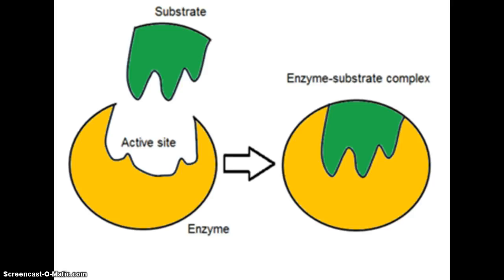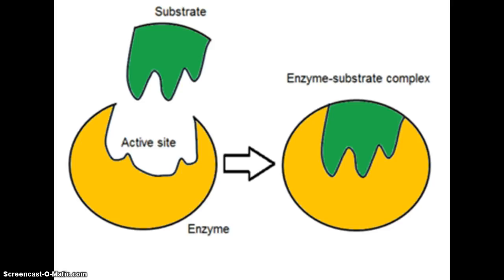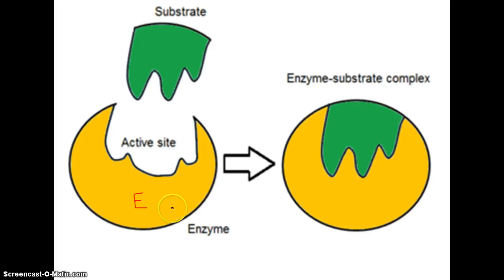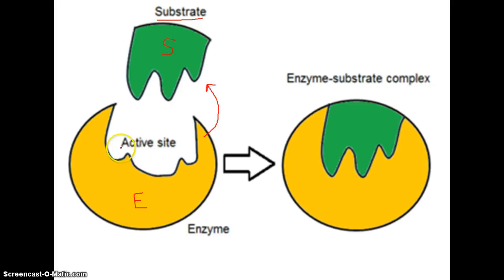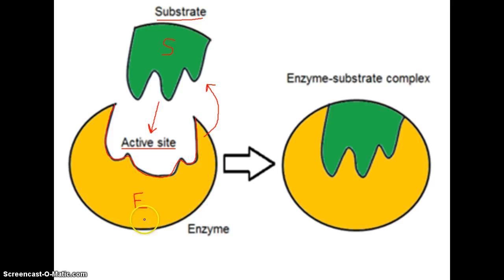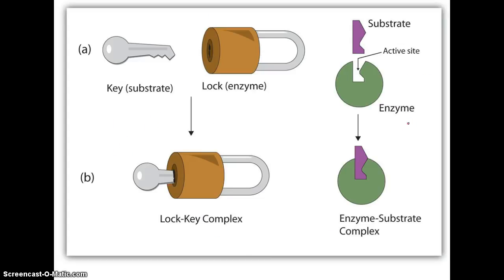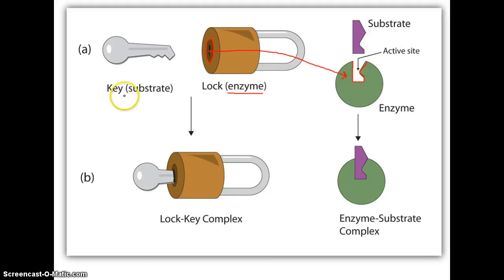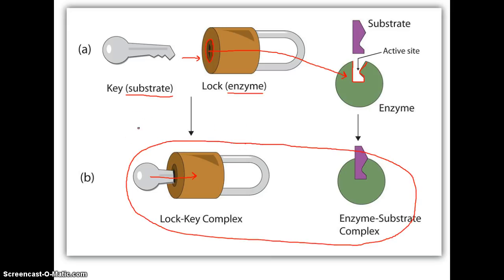Structure of an Enzyme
Enzyme Structure